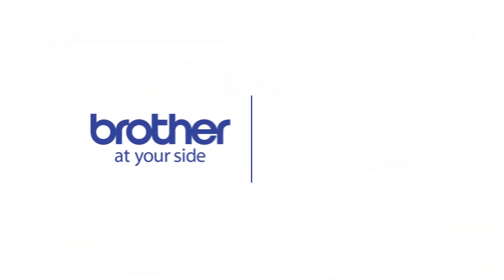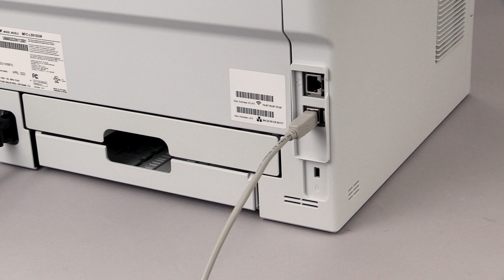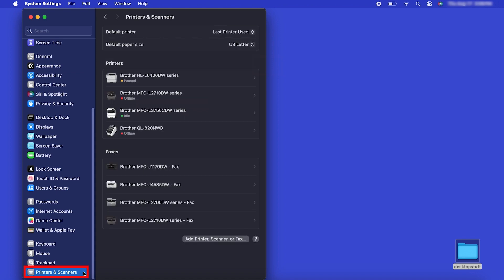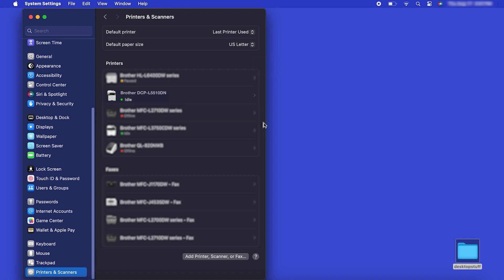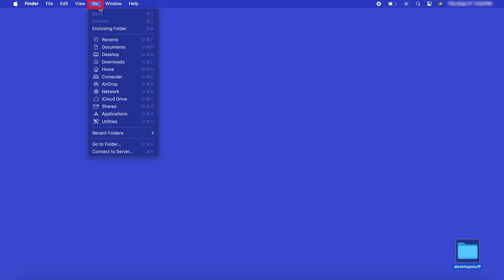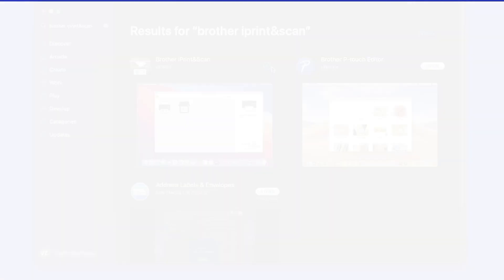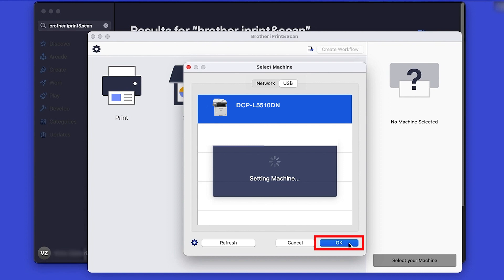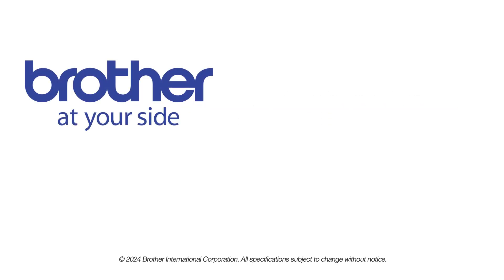Install DCPL5510DN with USB - Mac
Learn how to set up your Brother DCP-L5510DN, or MFC-L5710DN laser printer with a USB connection in this tutorial.

Models covered:
Brother DCPL5510DW
Brother MFCL6510DN

Intro 00:00
Models covered 00:10
Connect the cable - 00:20
Add printer in OS - 00:40
Install iPrint&Scan - 01:33

Transcript:
Welcome. Today we’re going to learn how to install your Brother DCP-L5510DN on a USB connected computer.

This video will cover multiple models and operating systems even though your machine may not match the model on the screen the overall process will be the same.  (Covers MFC-L5710DN usb setup too.)

Customers also searched:
Brother DCP L5510DN USB Mac
Brother MFC L6217DN USB Mac